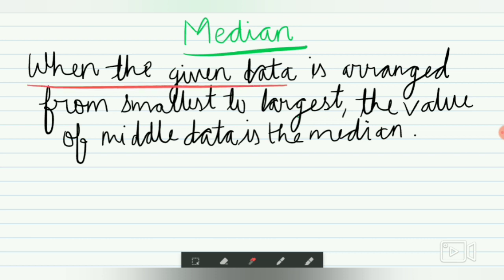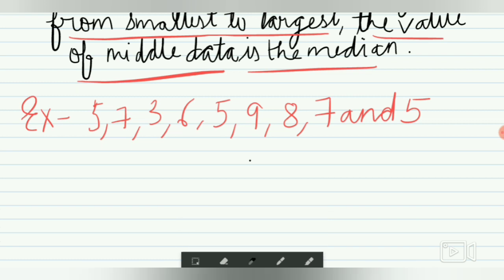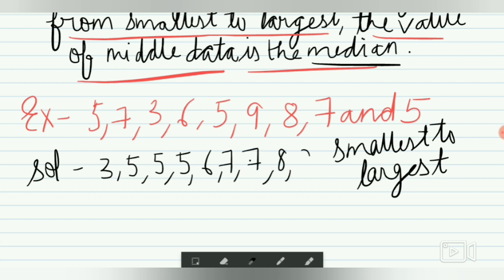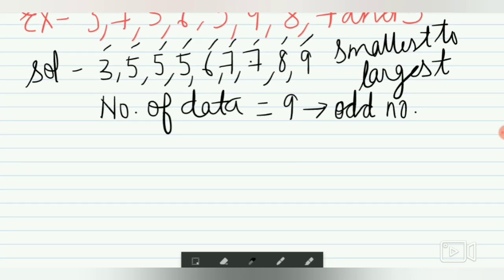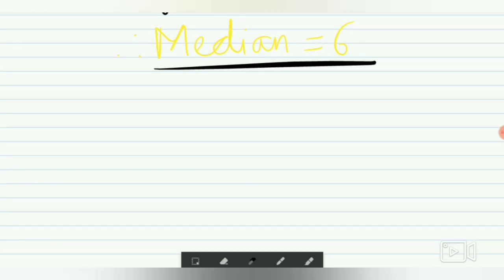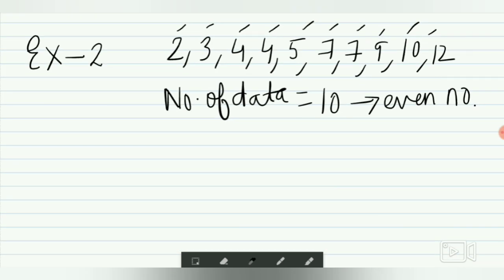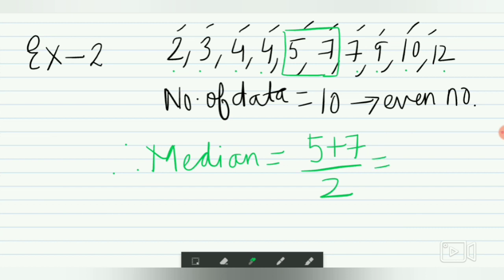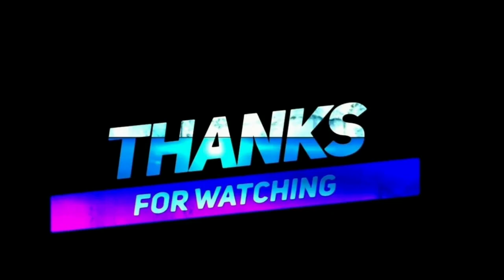Median | Chapter Mean& Median | Class6th |mathsonlineclasses00 | 6th how to find median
Quote of the Day: Don't wait for Opportunities.
CREATE IT.